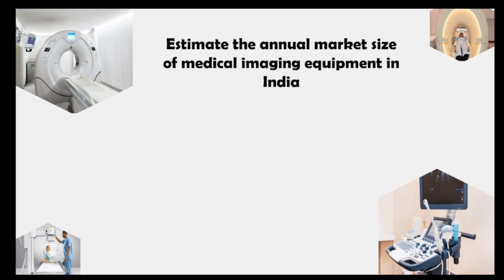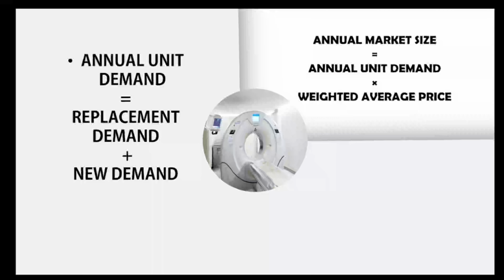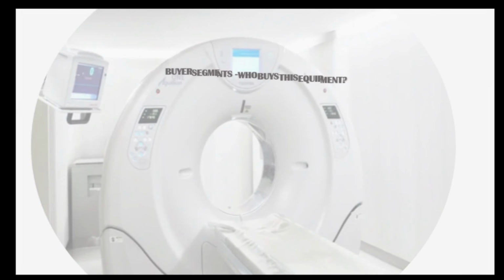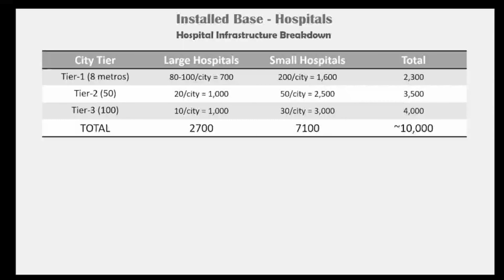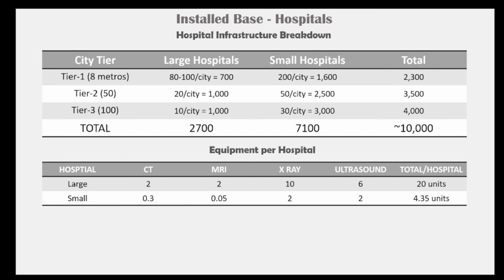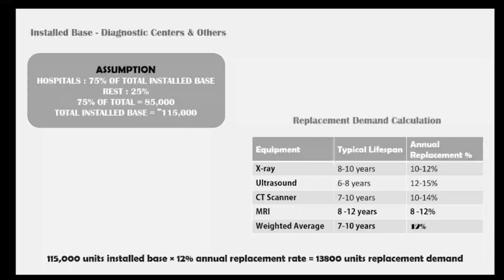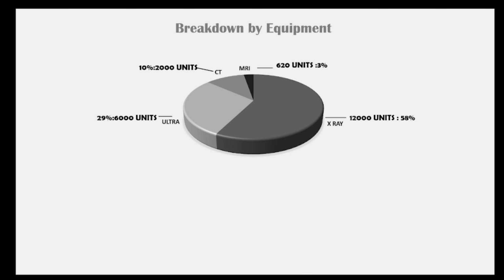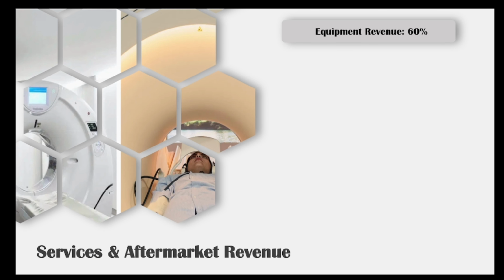Market Sizing Case: Medical Imaging Equipment Market in India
In this video, we estimate the market size of medical imaging equipment in India using a consulting-style market sizing framework.

We start by identifying buyer segments (hospitals, diagnostic centers, clinics), then analyze the installed base of machines. From there, we calculate replacement demand, new demand, and apply weighted average pricing across MRI, CT, X-ray, and Ultrasound to arrive at India’s total medical imaging equipment market.

This type of structured market sizing is commonly used in management consulting and case interviews.

📌 Topics covered:
• Buyer segmentation approach
• Installed base estimation
• Replacement vs new demand
• Weighted average pricing
• Market sizing methodology
• Real-world consulting assumptions

This case is useful for:
✔ Consulting interview preparation
✔ Market sizing & guesstimates
✔ Business analysis frameworks
✔ Healthcare industry cases

💡 Try improving this estimate by changing assumptions and share your version in the comments.